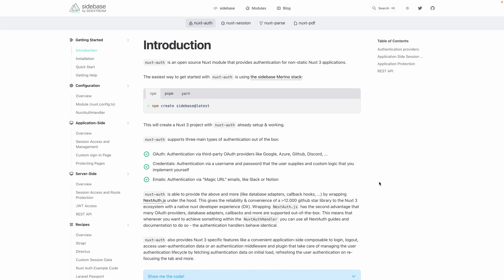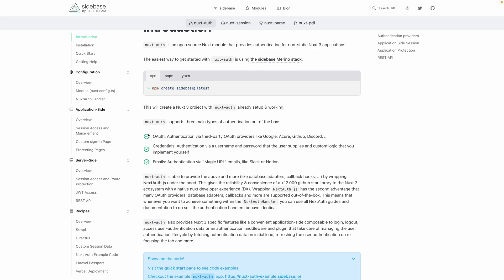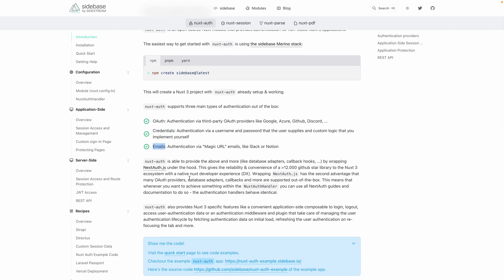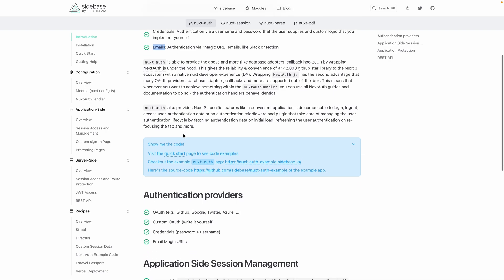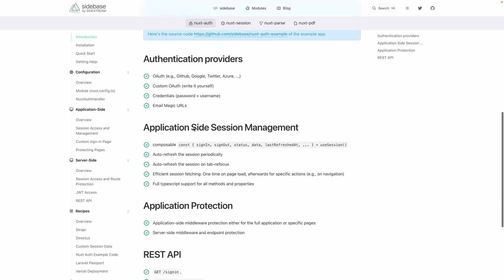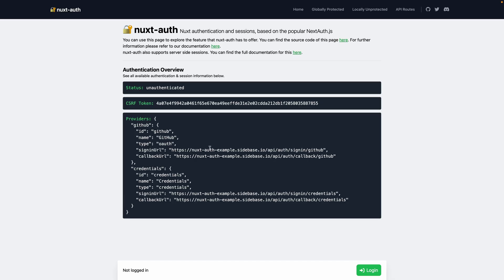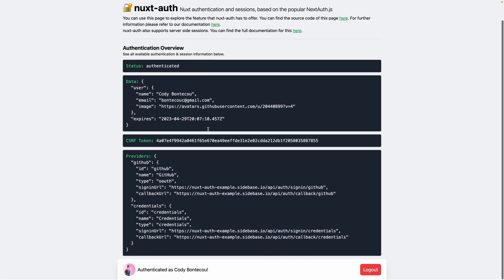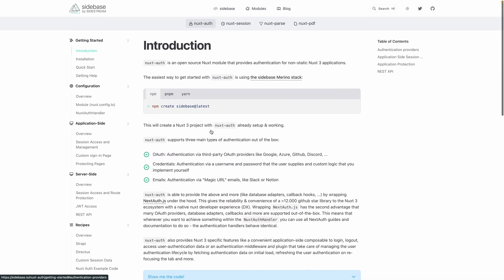Nuxt Auth Crash Course #1 - Introduction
In this series, you'll learn about the package @sidebase/nuxt-auth  - an authentication library for Nuxt 3 - and how to use it in your own application to create robust auth systems using both Oauth and email + password credentials.